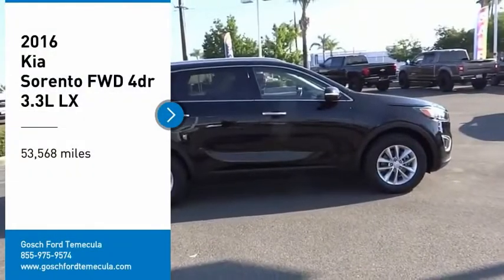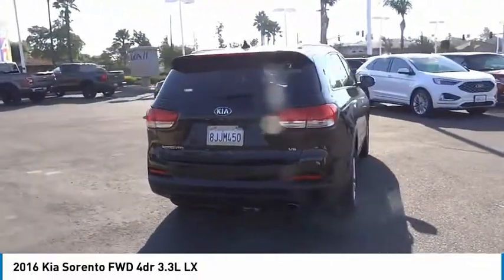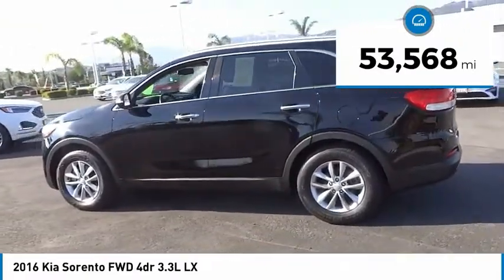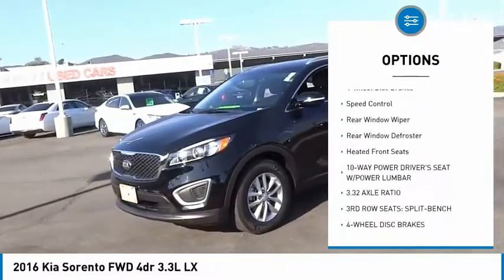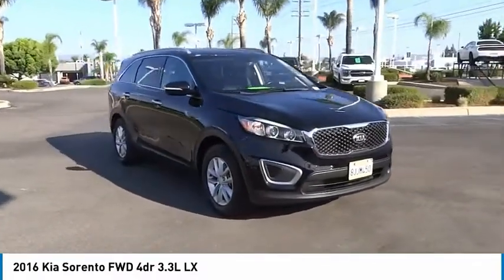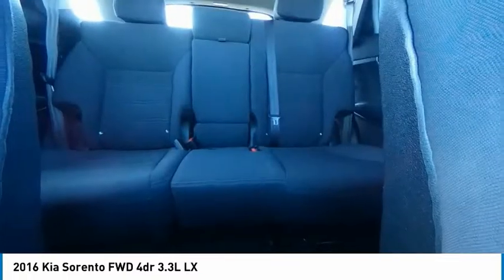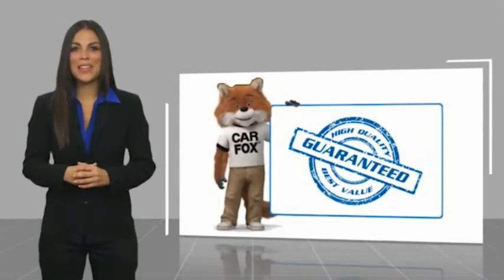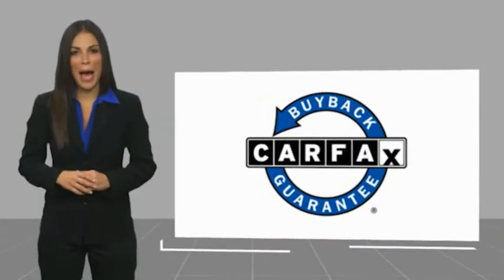2016 Kia Sorento TEMECULA BEAUMONT MENIFEE PERRIS LAKE ELSINORE MURRIETA 820800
2016 Kia Sorento FWD 4dr 3.3L LX

26895 Ynez Rd.

GOSCH AUTO GROUP PROUDLY SERVING TEMECULA, BEAUMONT, MENIFEE, PERRIS, LAKE ELSINORE, MURRIETA, AND SURROUNDING SOUTHERN CALIFORNIA LOCATIONS. THIS BLACK 2016 Kia SORENTO IS EQUIPPED WITH A Engine: 3.3L DOHC GDI V6, AUTOMATIC TRANSMISSION, AND RECEIVES AN ESTIMATED 18 City/26 Hwy MPG. 2016 Kia SORENTO FWD 4dr 3.3L LX Stock #: 820800 | VIN: 5XYPG4A54GG162164 | 2016 Kia Sorento FWD 4dr 3.3L LX POWER WINDOWS SECURITY SYSTEM AIR CONDITIONING Gosch Ford Temecula